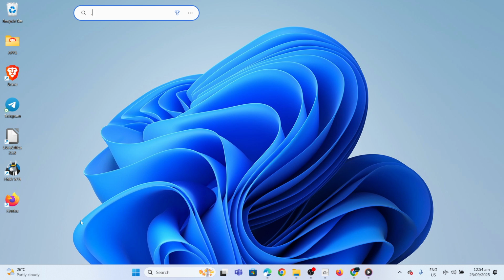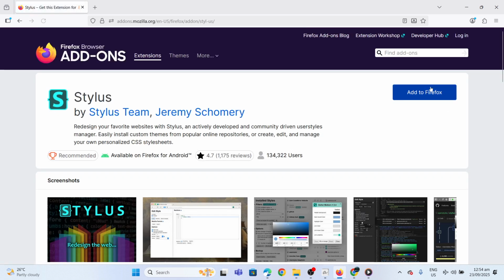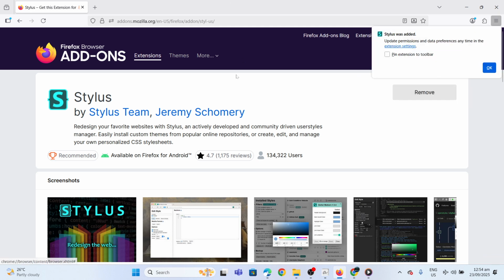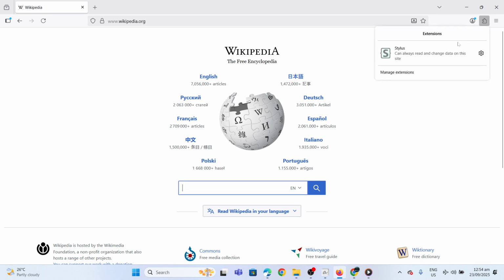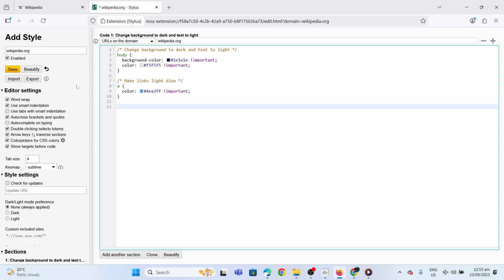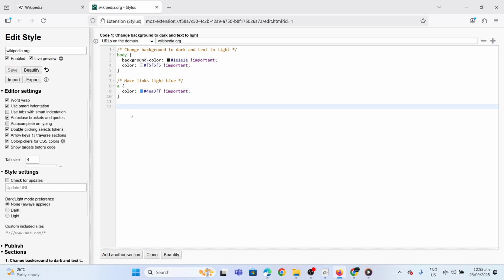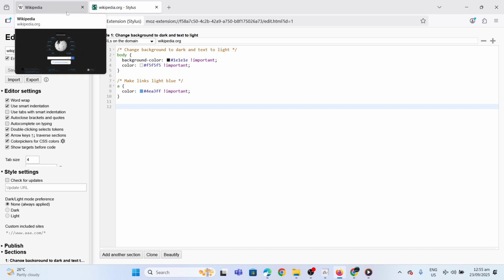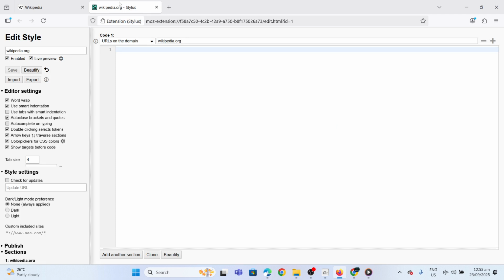How to Theme Any Website with Stylus For Firefox and Chrome